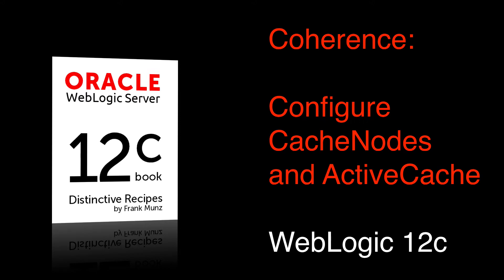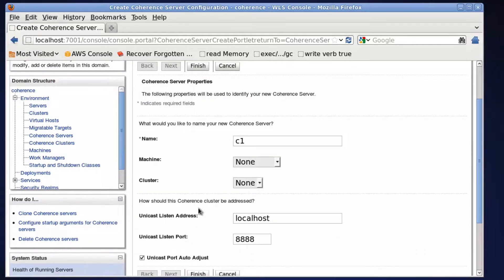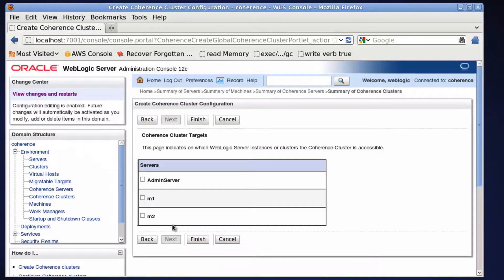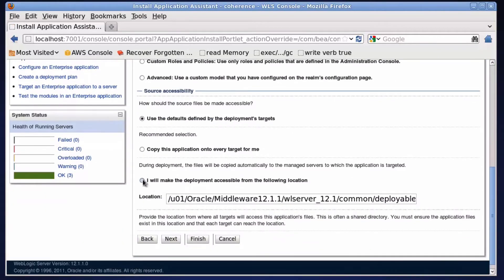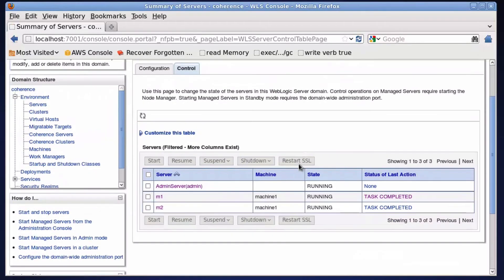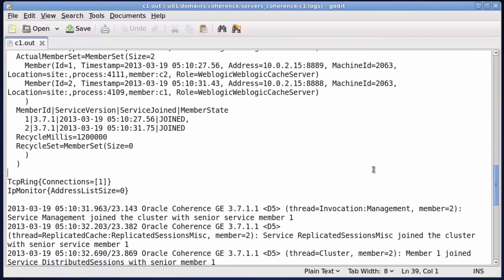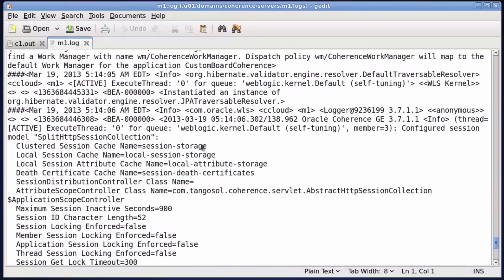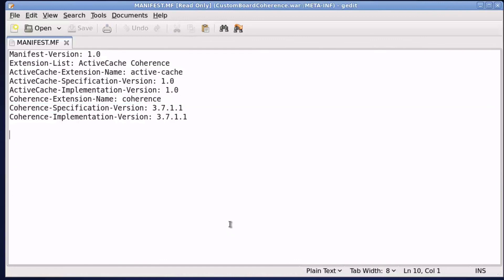Oracle Coherence Configure ActiveCache for WebLogic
Coherence NetBeans API and command line
other recipes